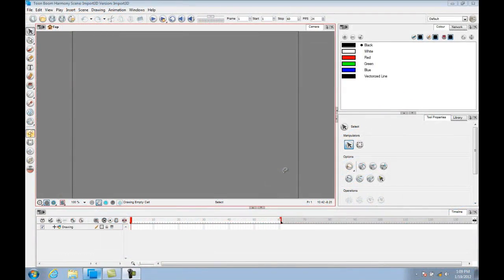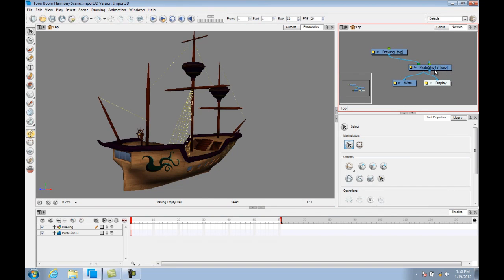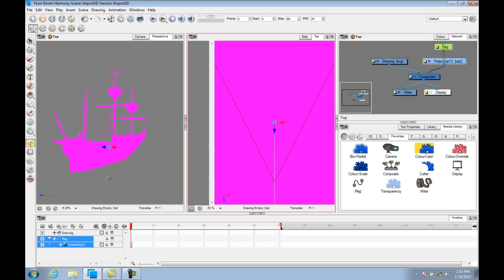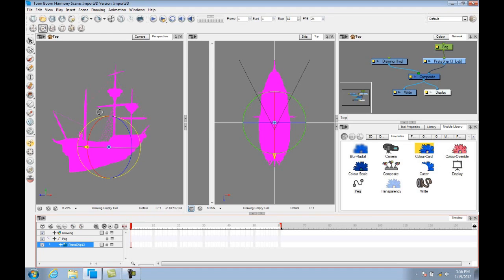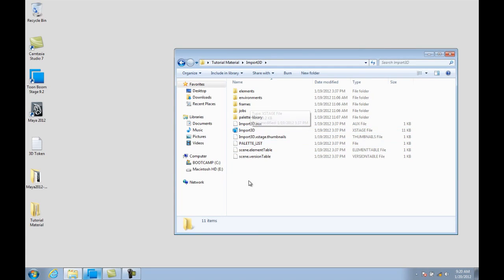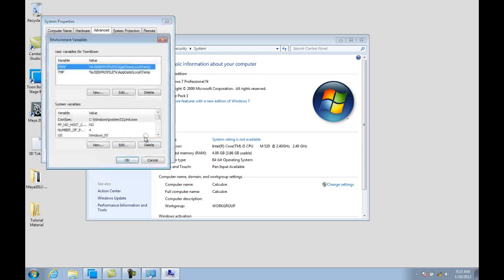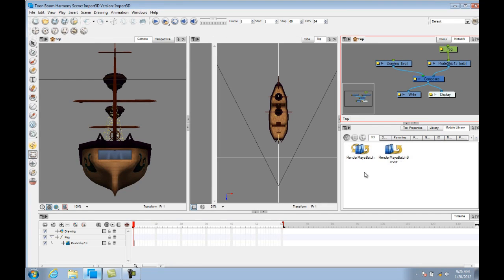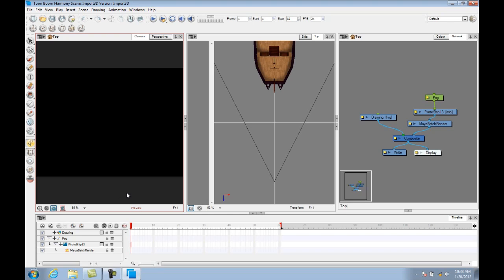Toon Boom - Importing and Working with a 3D Object in Harmony